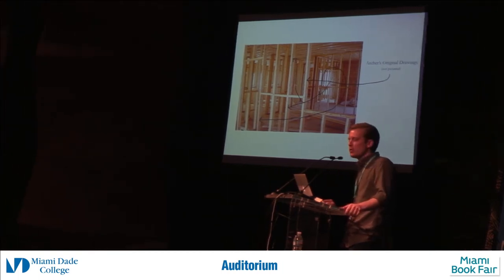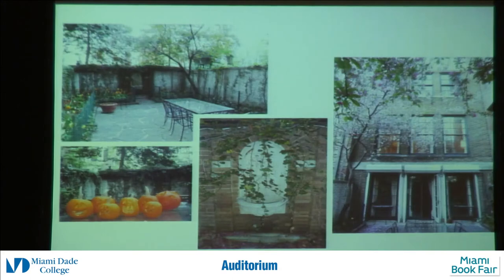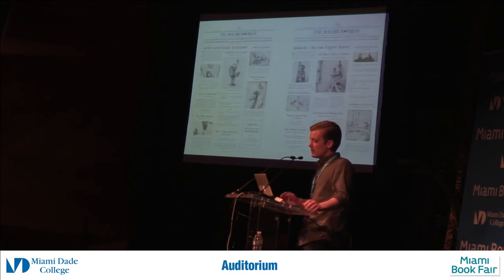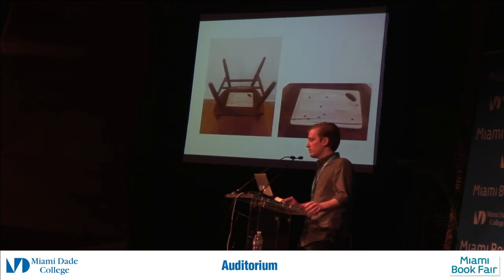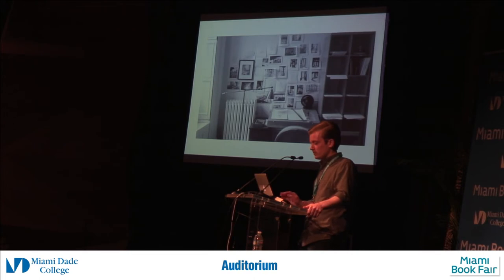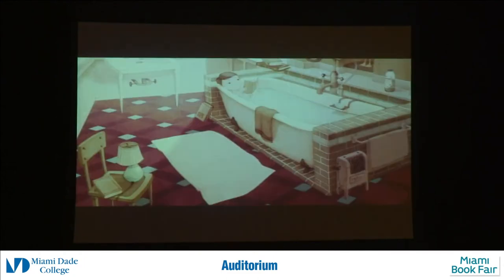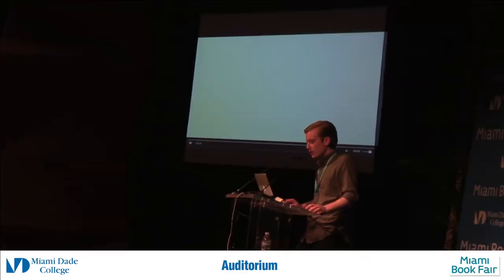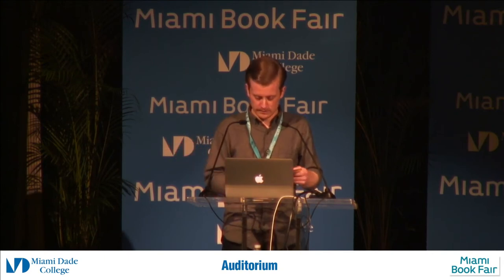Nicholas Gannon discussing The Doldrums - Miami Book Fair 2016